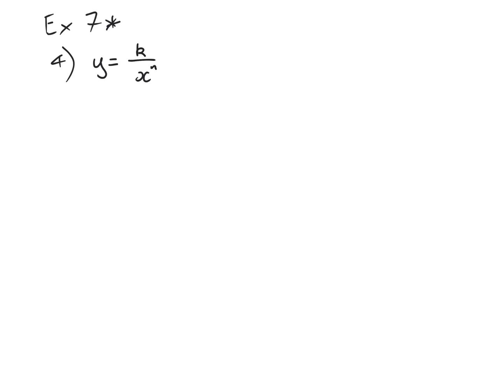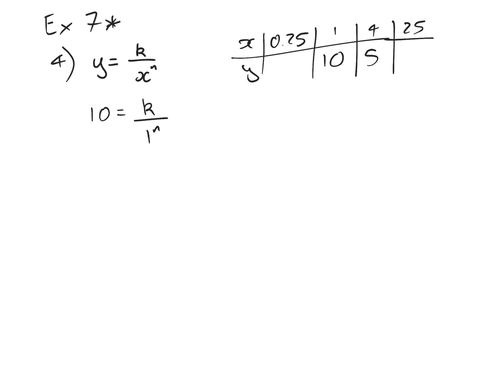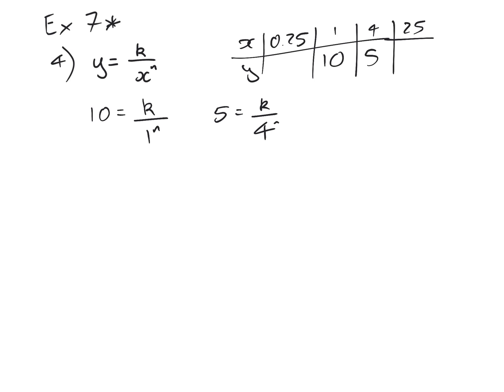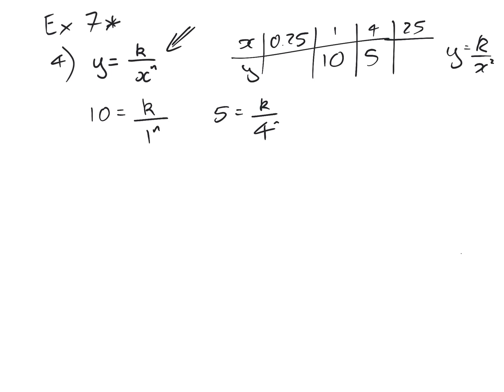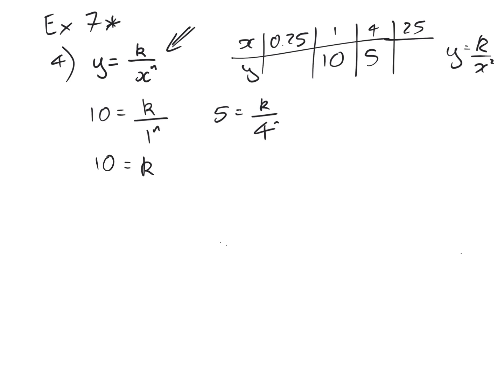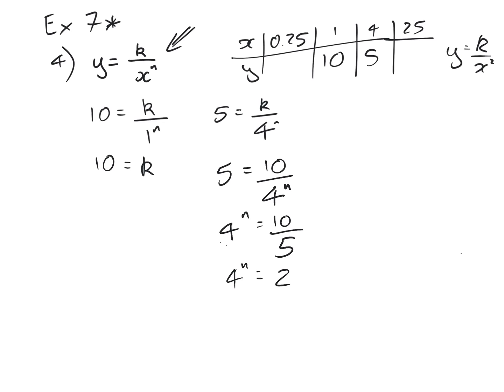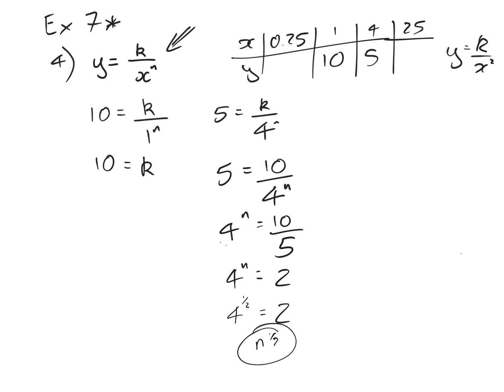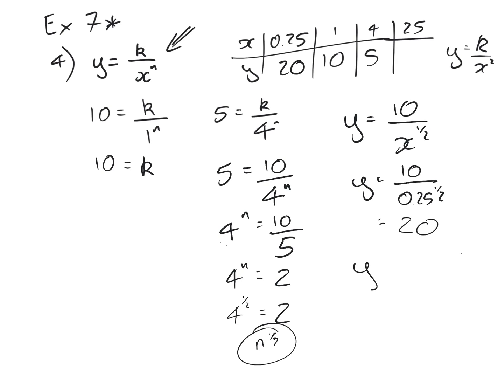Ex 7* Qu 4 proportional exercise